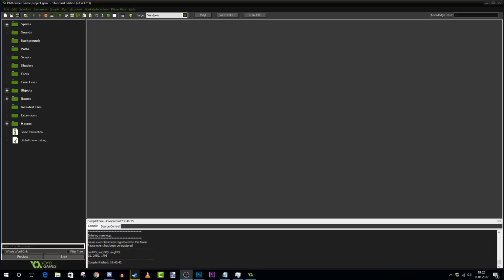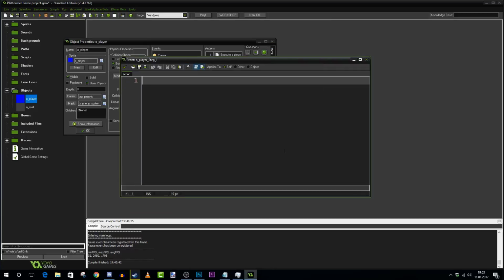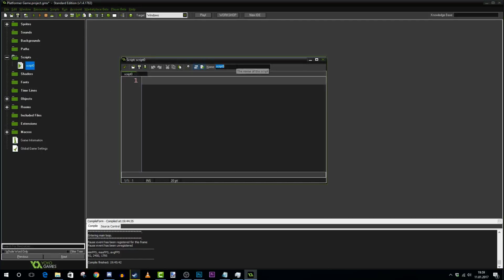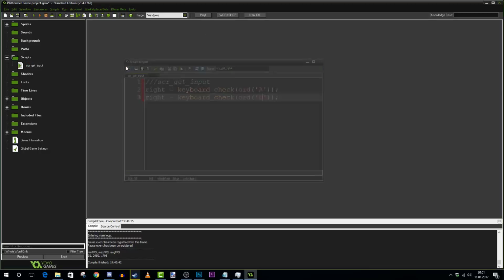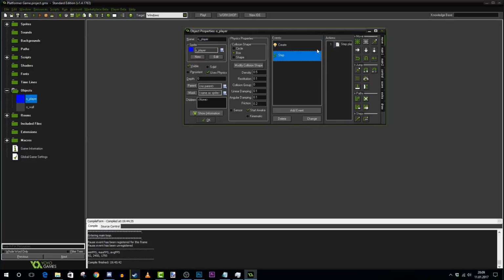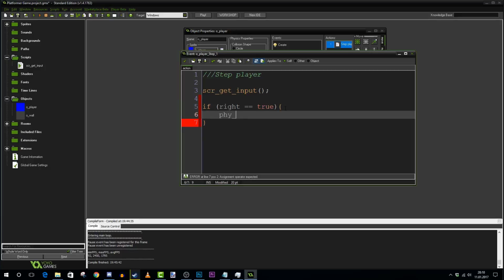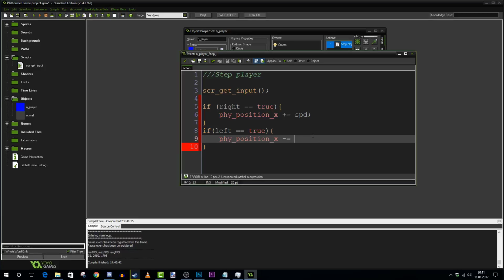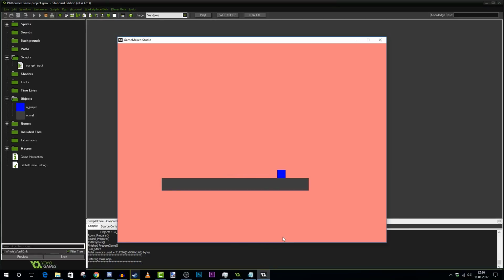Platformer Tutorial #2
Video games. The greatest thing on earth...
-at least according to me.
Join me on a journey through GameMaker and learn how to create a video game!